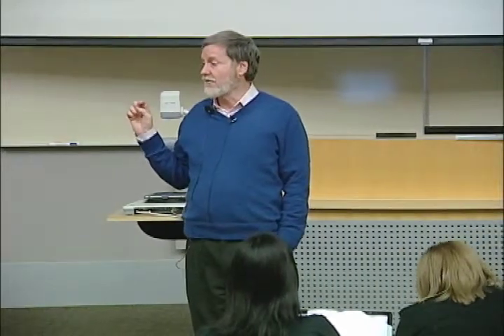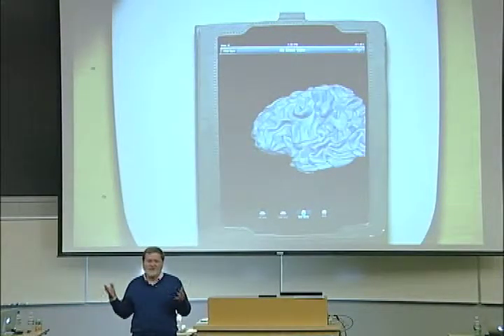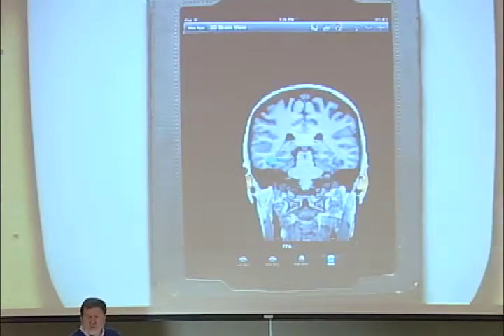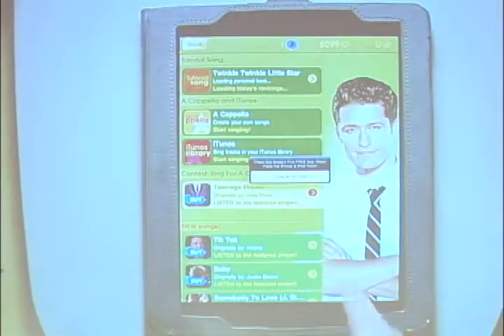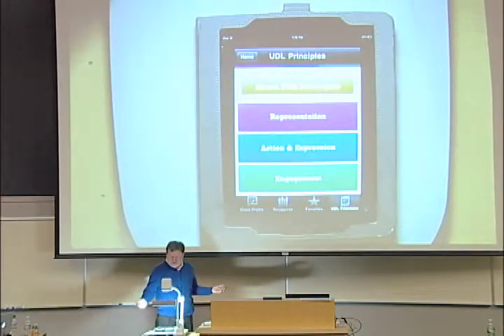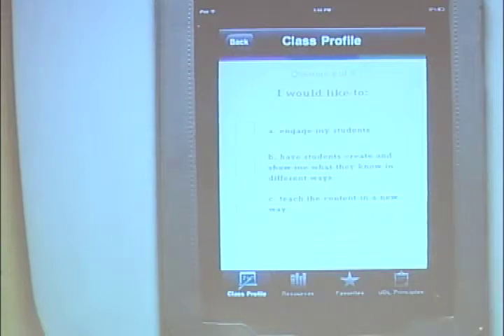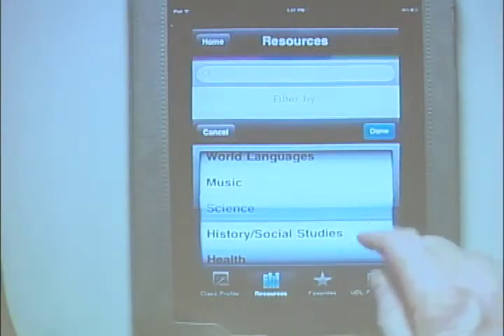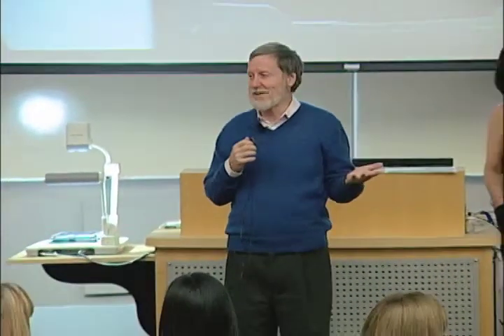What is Ahead for UDL – (ipad, portable media, apps) – David Rose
David Rose demonstrates a variety of resources and apps.